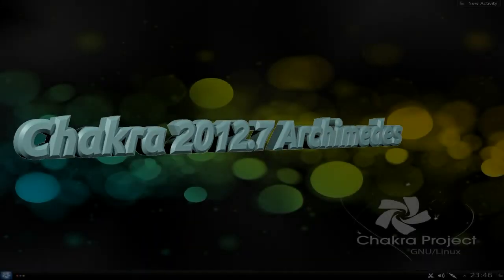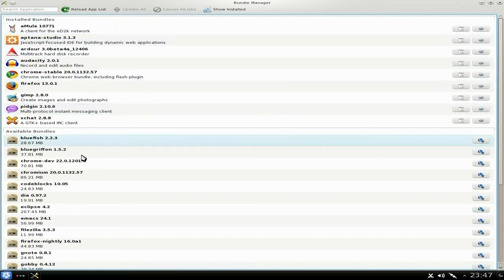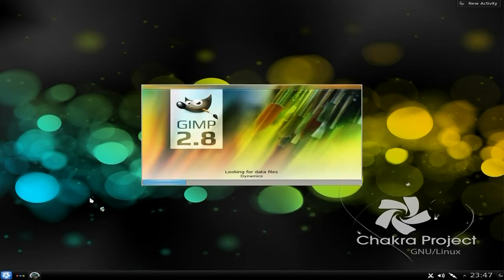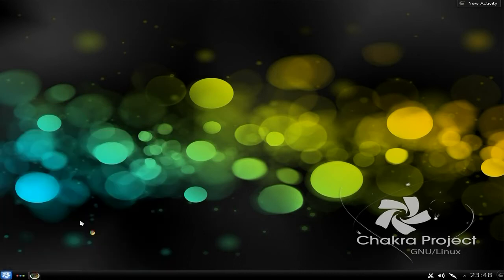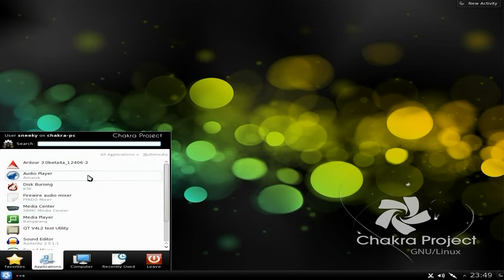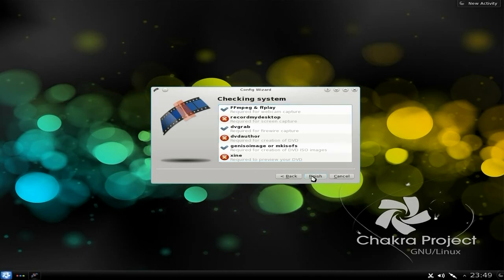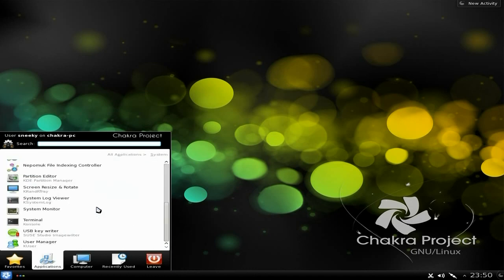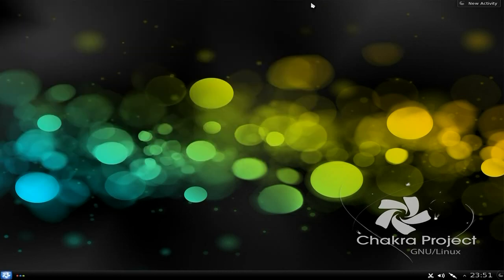Chakra 2012.7 Archimedes.....Arch,KDE And Ummmmmm...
Here is the latest release of Chakra, and although it's ok this is the first one that i have had crashes with so there is something wrong that is causing it.
but on the whole it is ok so it may be me but i don't think so.
but it is ok on the whole...medium super..!!